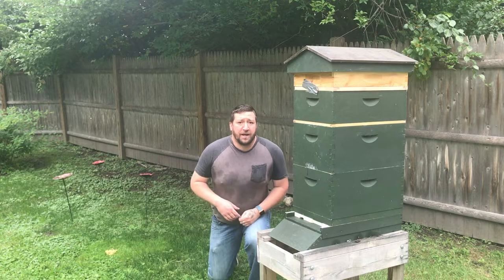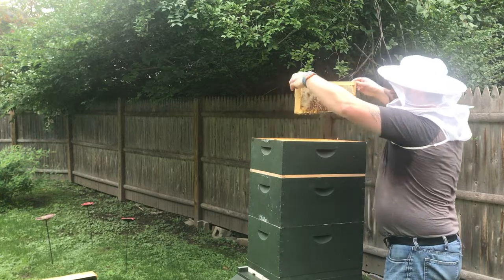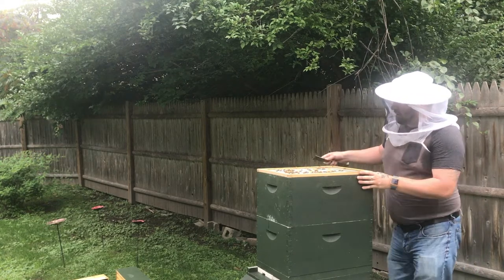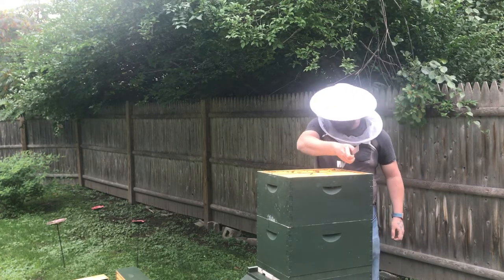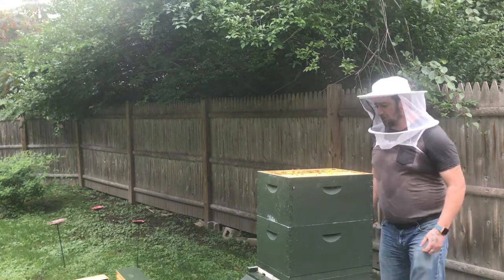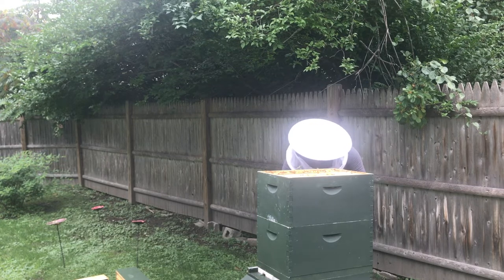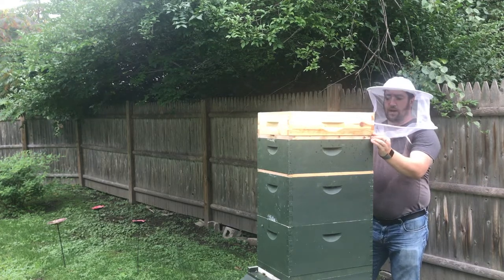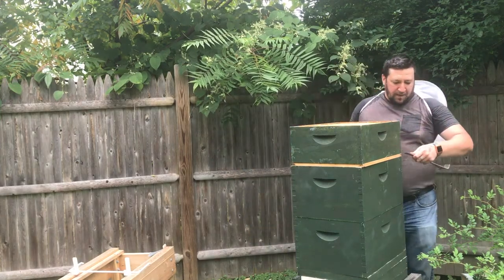Final 2018 Season Hive Maintenance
Chris takes a final look into the hive for this season.